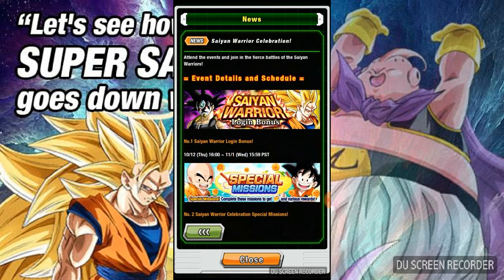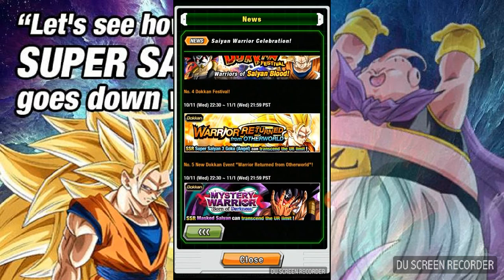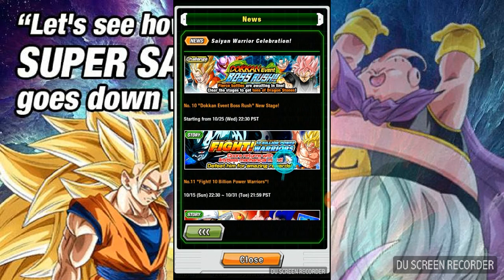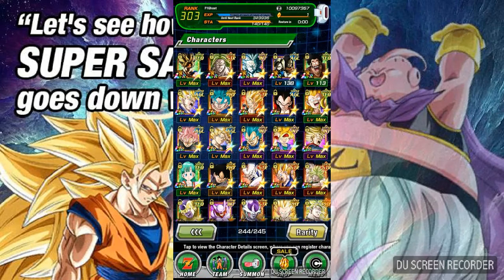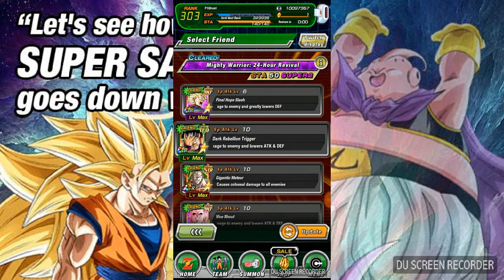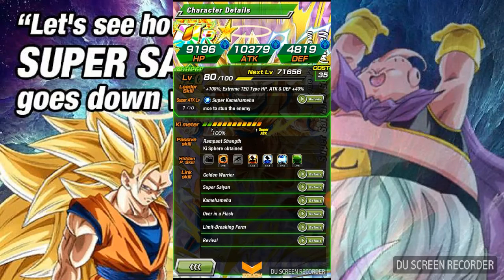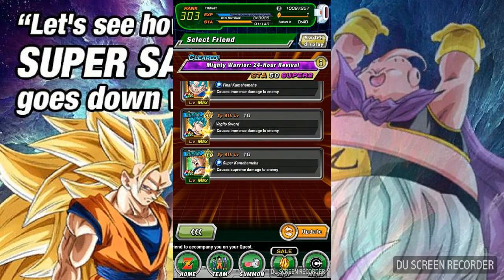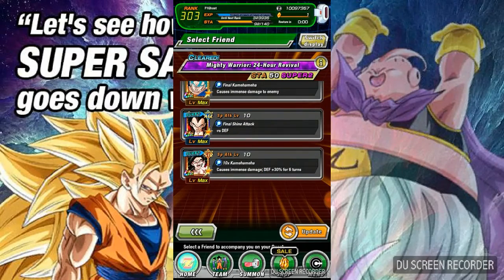Facing SSJ3 Angel Goku!!!!!!!!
What's going on guy's bringing you another awesome Dokkan battle video. hopefully you guy's enjoy it and if so plz leave a like and sub to my channel also follow me on Twitter Instagram And Twitch @Forever1Ghost

make sure to check out my good friends over @viewster and check out there awesome Omakases from there